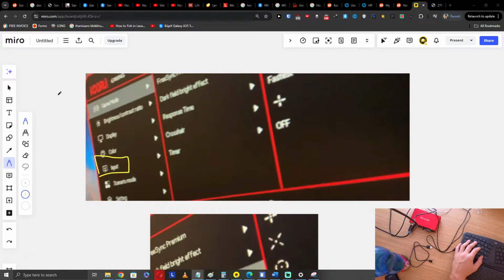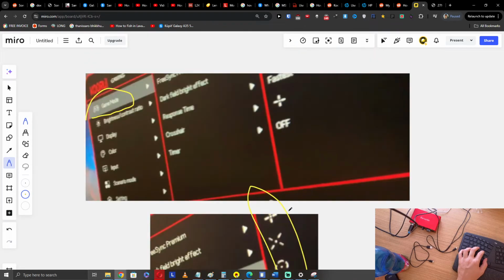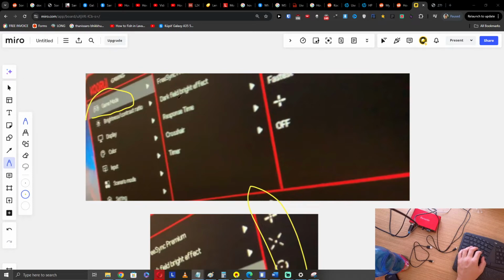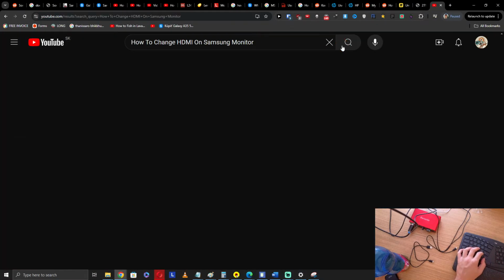How To Add Crosshair On Koorui Monitor